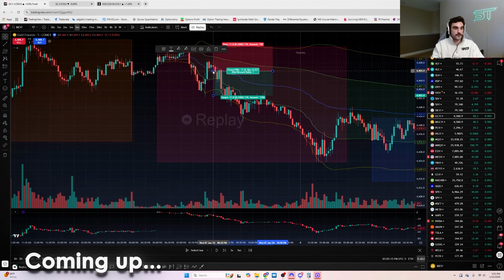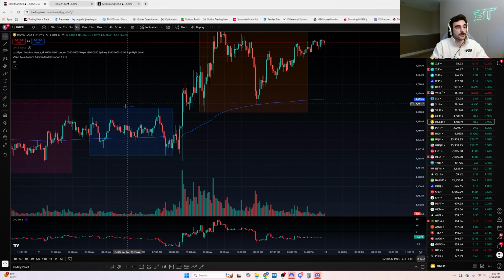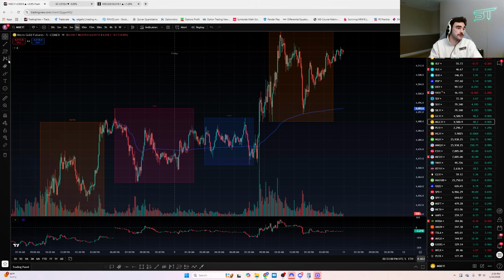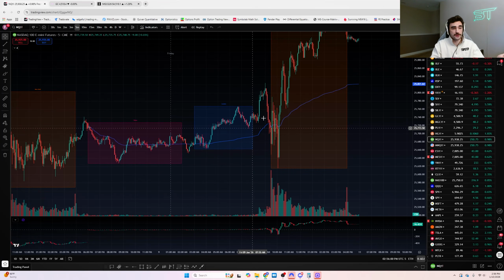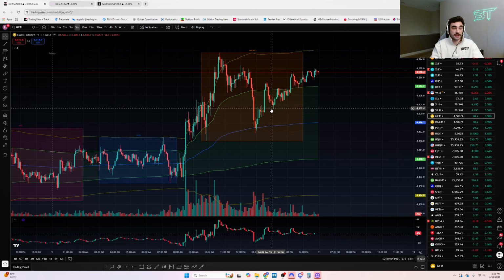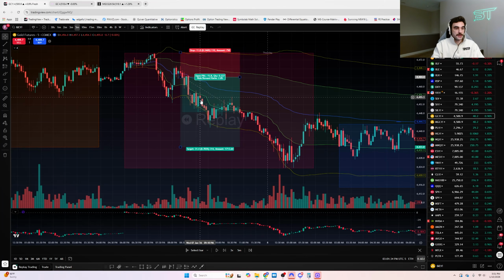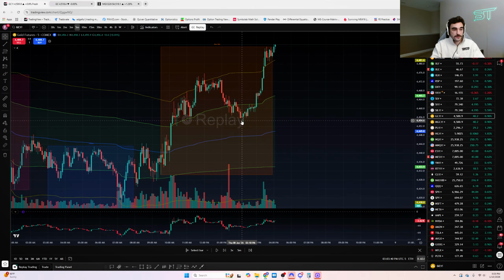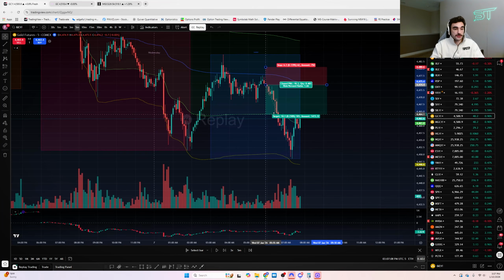The ONLY Trading Indicator You'll EVER Need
I stripped my trading down to one line on the chart. Here is the exact VWAP strategy that earned me $100,000 in prop firm payouts in just 30 days.

About This Video:
Most traders overcomplicate their charts with too many indicators. In this video, I reveal how I used a simple VWAP trading strategy combined with Order Flow concepts to strip away the noise and focus on price. This isn't just theory—this is the exact blueprint I used to pass my evaluations and secure over $100k in real prop firm payouts in a single month.
I break down the "Value Trap System," explaining how Auction Market Theory helps identify when the market is overextended and ready to snap back to value. Whether you are scalping futures (ES/NQ) or looking for a reliable day trading strategy to pass your prop firm challenge, this video covers the specific risk management, entry triggers, and psychology needed to trade at this level.
What you will learn:

How to use the VWAP as a "mean reversion" tool for high-probability entries.
Why Order Flow trading is the secret to timing your entries perfectly.
How to avoid "value traps" and stop getting stopped out by fake moves.
My step-by-step process for generating $100,000 in profits in 30 days.

Timestamps:
0:00 - Intro
0:44 - How to set VWAP up on your chart
3:35 - What is VWAP?
4:30 - Trade Examples